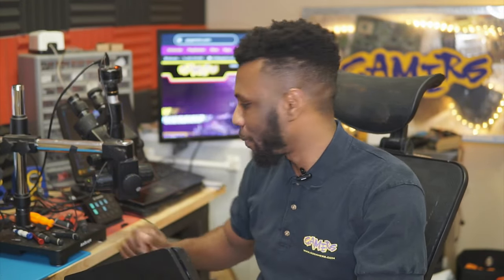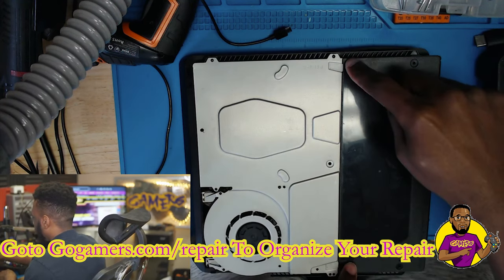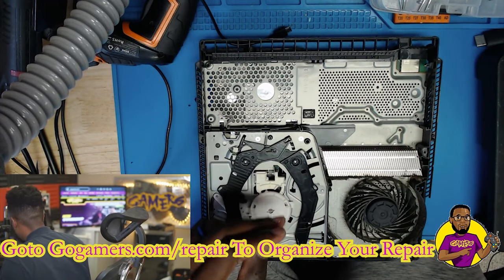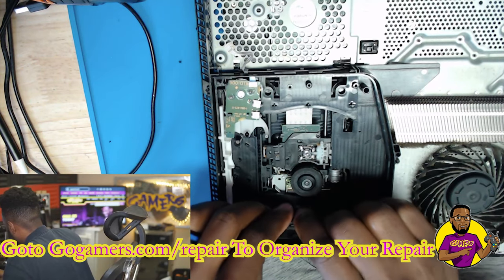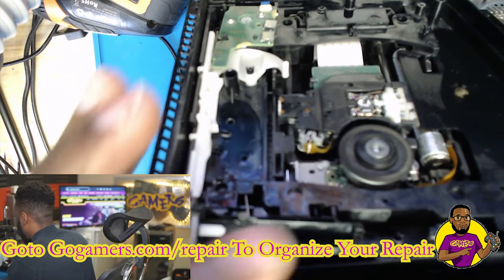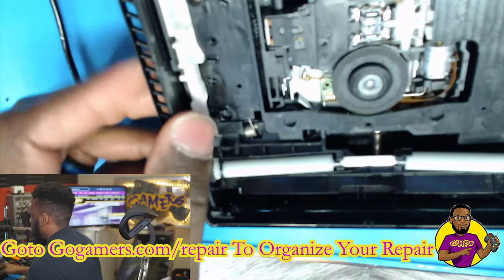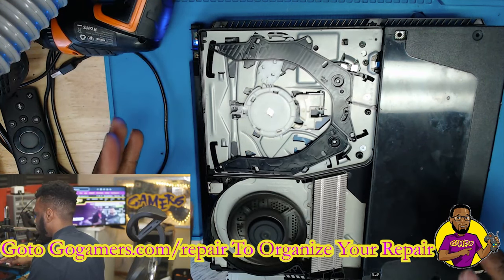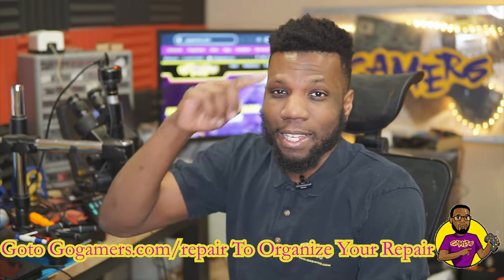Fix PS4 Slim That Wont Accept/ Take Discs Or Games (5 Minute Repair)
TOOLS USED IN VIDEO:
Solder equipment:

In this video, I'm going to show you how to Fix a PS4 Slim That Wont Accept/ Take Discs Or Games (5 Minute Repair)

Are you having this issue with your ps4 slim where it wont take in games or discs, disk is stuck in ps4, ps4 wont eject game, ps4 slim wont accept disc errors? Well in this video I am going to show you how to possibly fix your PS4 slim Bluray drive

FIXING the ps4 not taking in games or discs issue can be difficult. We have repaired 100s of ps4 slims that wont accept/insert or eject discs in our stores.

50th and Ames Omaha
124th and Center Omaha
27th and Superior Lincoln

If you need your PS4 slim bluray drive that wont accept or take in discs repaired please goto